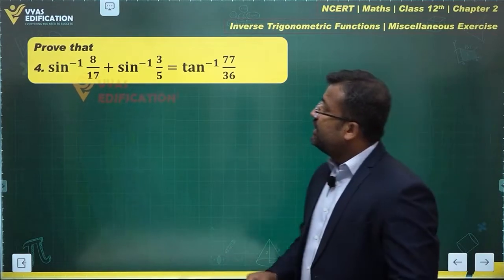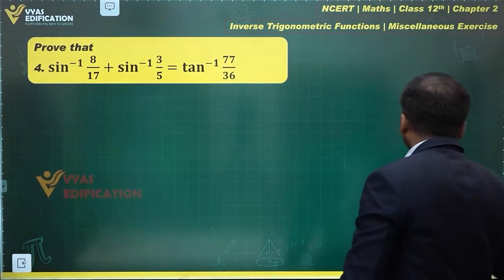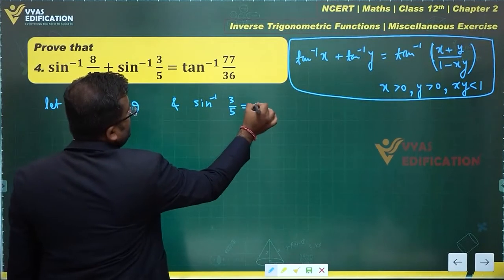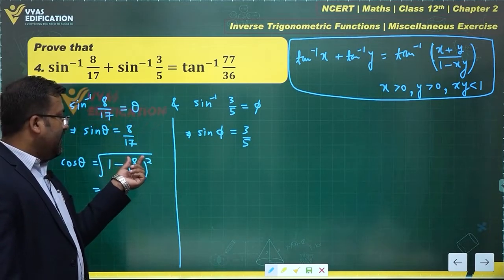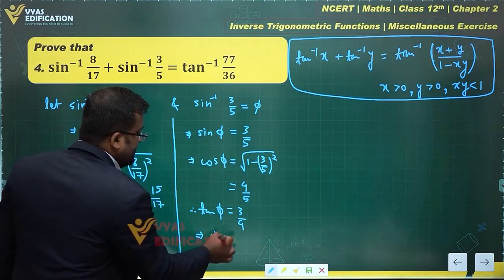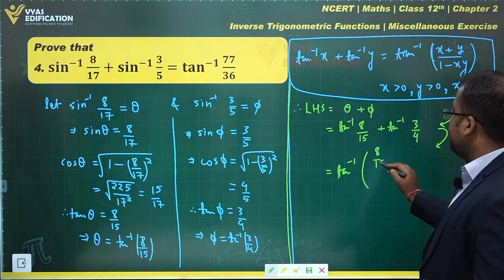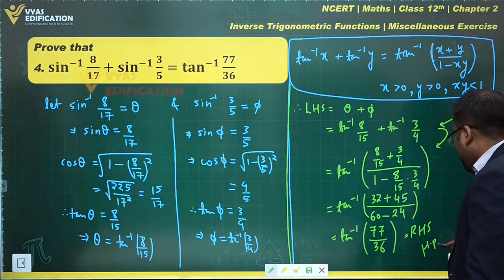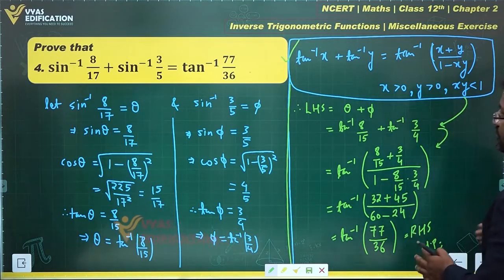NCERT 12th Maths Chapter 2 Miscellaneous Exercise Q 4 Inverse Trigonometric Function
Prove that
4.  〖sin〗^(-1)  8/17+〖sin〗^(-1)  3/5=〖tan〗^(-1)  77/36

12th Passed or currently in 12th  Students - Path Breaker JEE (1 Year online exhaustive course)

For NEET
12th Passed or currently in 12th  Students - Path Breaker NEET (1 Year online exhaustive course)

CBSE Solutions
NCERT Solutions
NCERT 11th
NCERT 11
CBSE 11th
11th Solutions